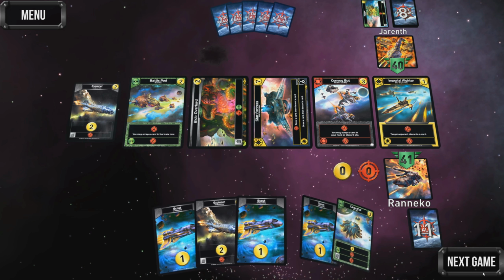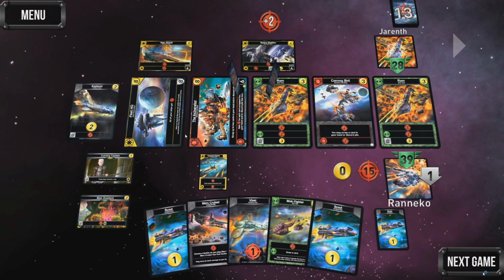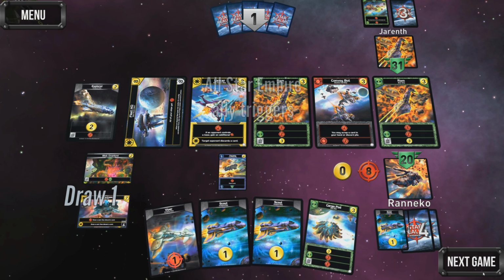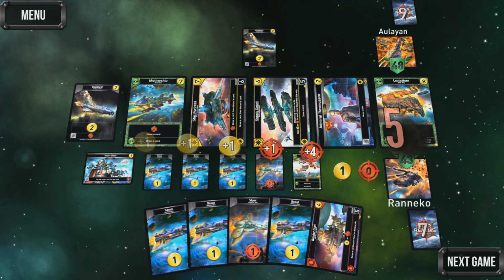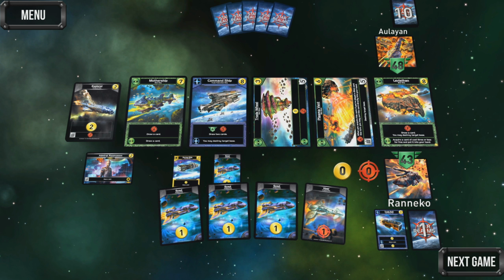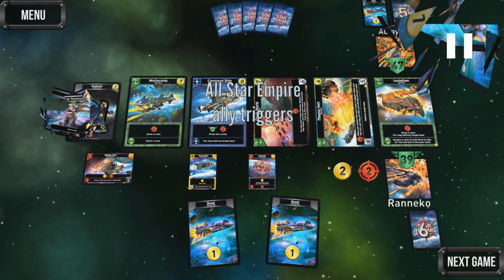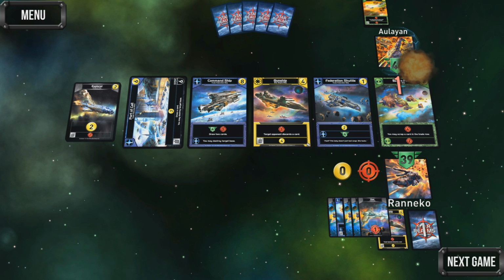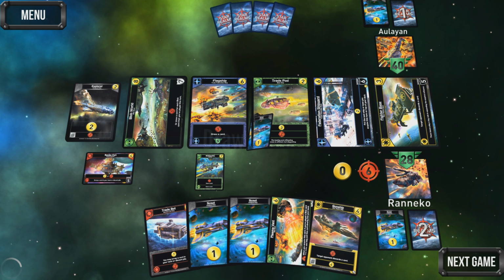Let's Dissect A Couple of Games of Star Realms - Jarenth and Aulayan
If you want to read my posts you can catch them over on Ninja-Blues.com